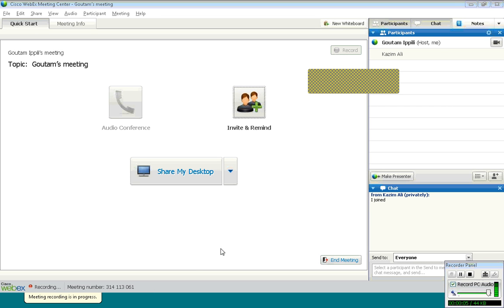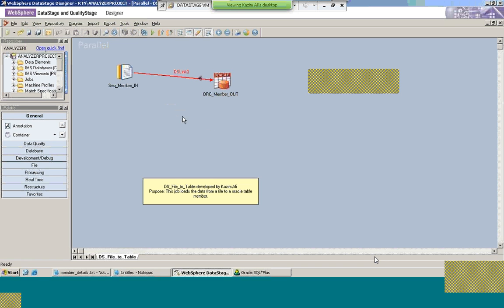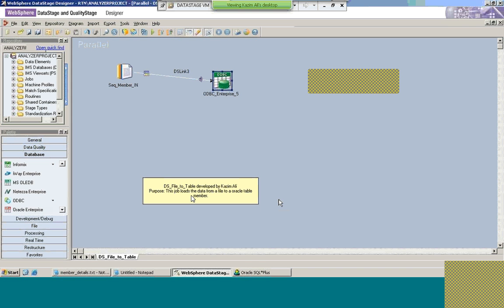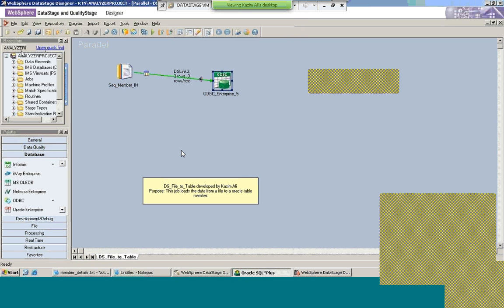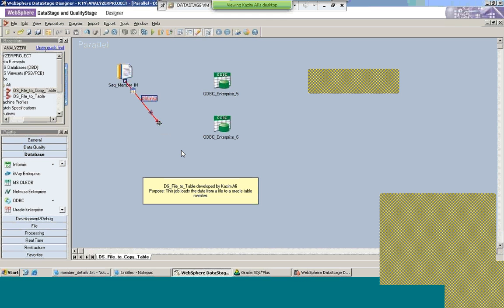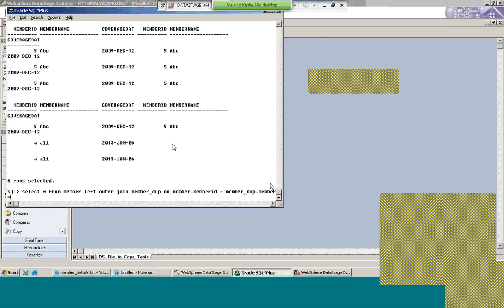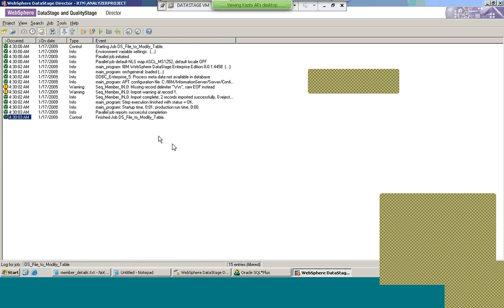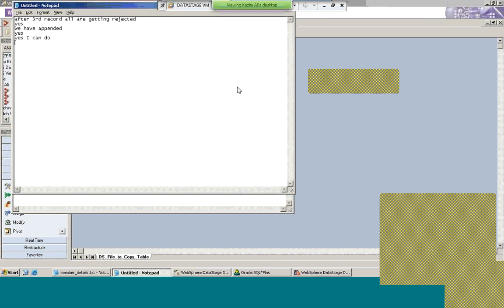Datastage Practice video1 working with Databse stages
This Video Explains how to work with database stages in Datastage